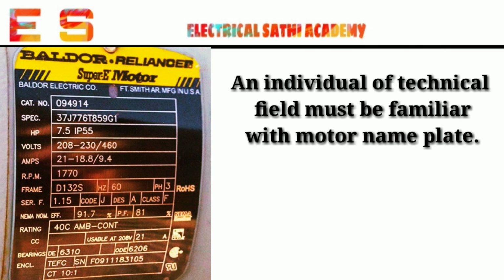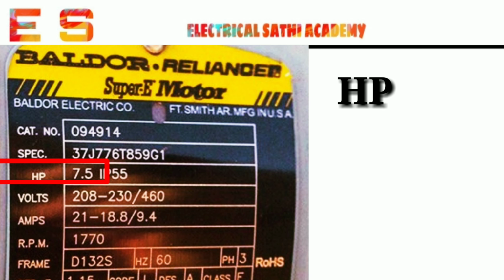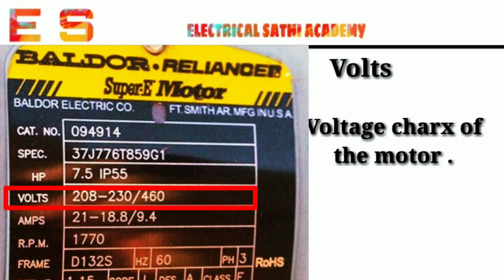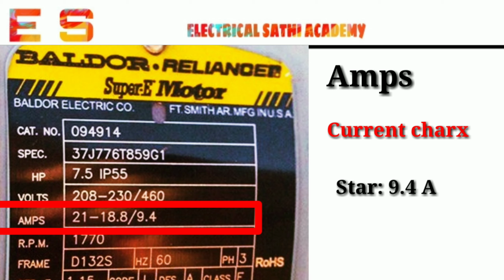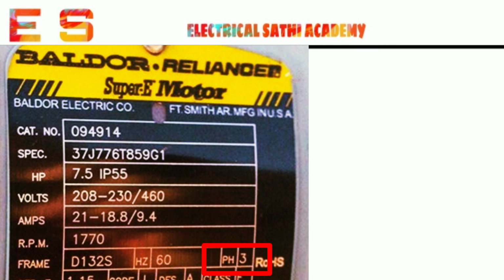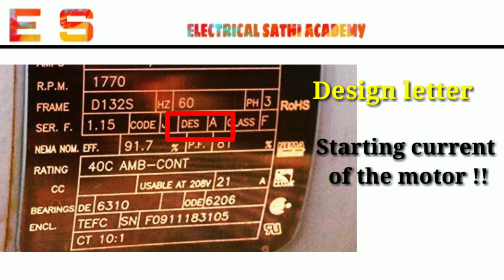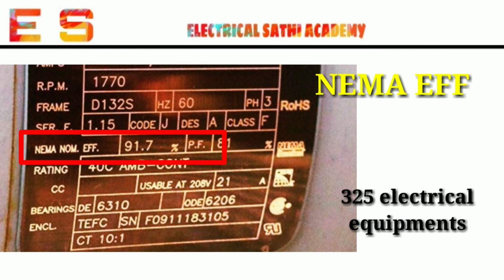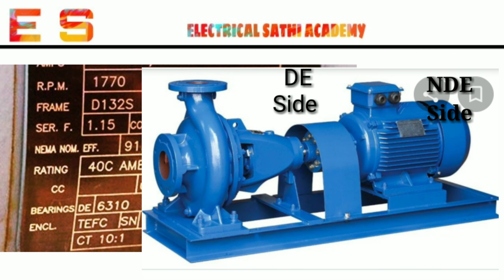Top 15 information on Name plate you must be familiar with !!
In the Nameplate Series , Today we will study in detail about informations that are provided on  Motor Name plate !!